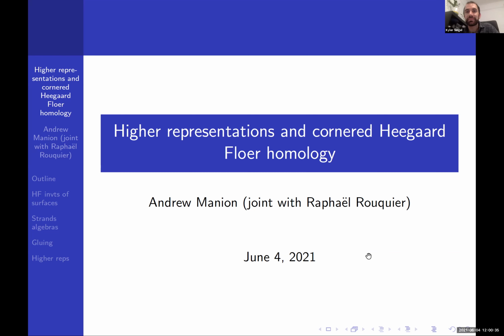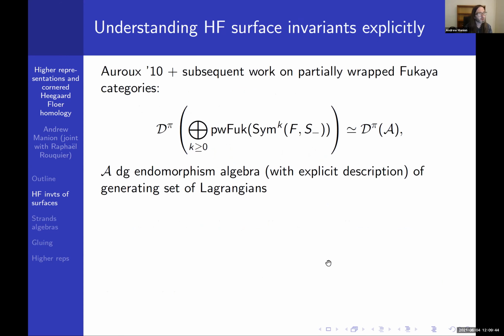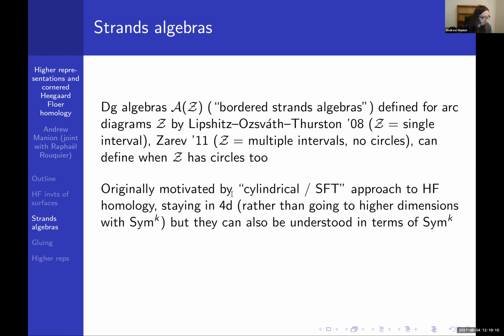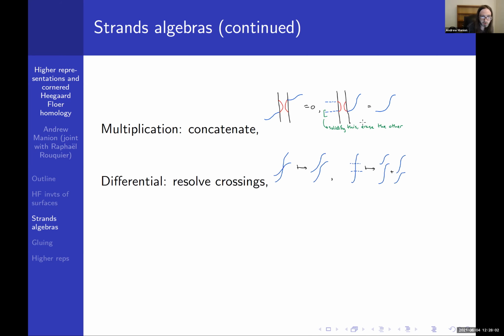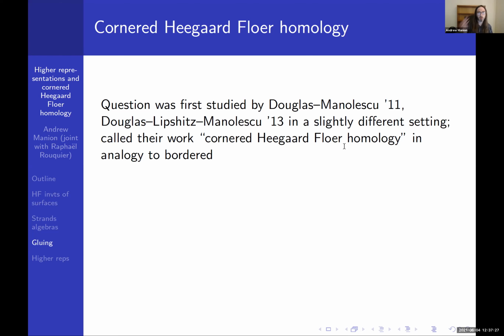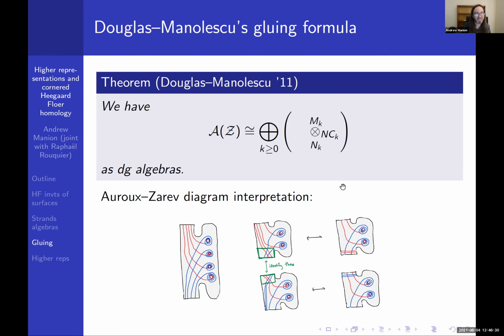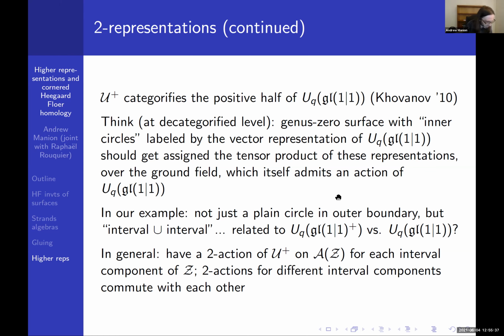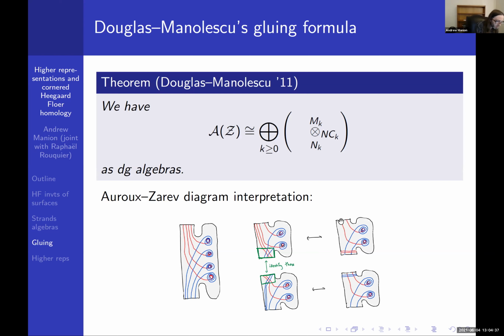Andy Manion - Higher representations and cornered Heegaard Floer homology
June 4, 12 pm ET: Andy Manion (University of Southern California), Higher representations and cornered Heegaard Floer homology

Abstract: I will survey recent work with Raphael Rouquier from the perspective of partially wrapped Fukaya categories of symmetric products of surfaces and related algebras known as bordered strands algebras. I will try to motivate how higher representation theory enters the story when studying how to recover Fukaya categories of symmetric powers of a glued-together surface from the pieces as in cornered Heegaard Floer homology, and to show how formulas describing such gluings are related to a new type of tensor product operation in higher representation theory.

Questions

00:14:11 Mohammed Abouzaid: Can I make sure that I understand something: this is a disjoint union over k with no interaction between the different factors

00:48:07 Mohammed Abouzaid: I would have naively expected i+j=k. Is there an easy way to see why that's not the case